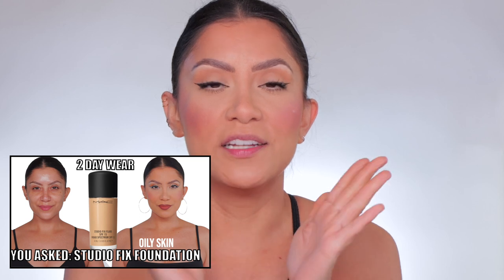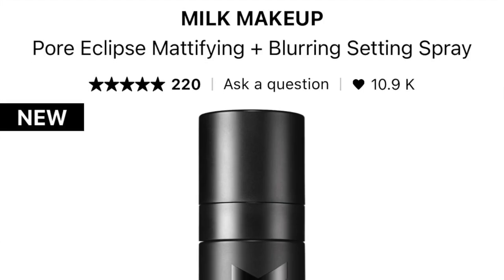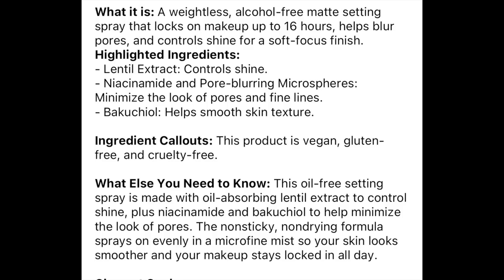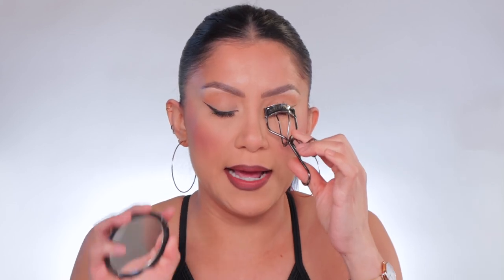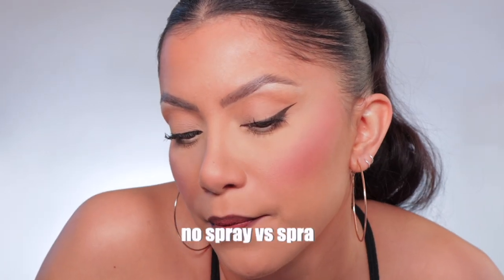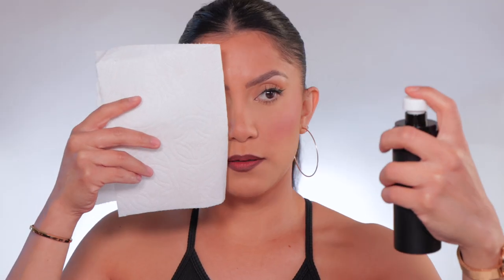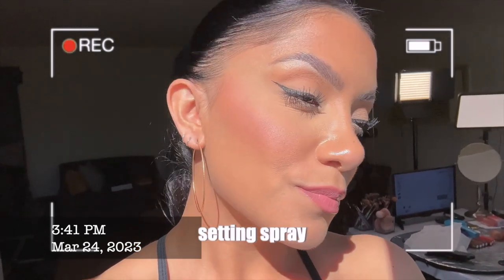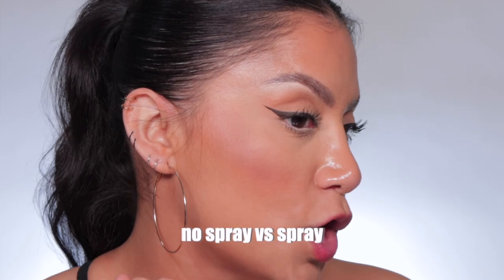*new*MILK MAKEUP PORE ECLIPSE MATTIFYING+BLURRING SETTING SPRAY +14HR WEAR *oily skin*|MagdalineJ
Hola my beautiful YT familia! ♥️Ahhh I'm so excited for today's video!! I'm testing out the brand NEW at Sephora Milk Makeup Pore Eclipse Mattifying + Blurring Setting Spray! So lets see if this makes us look Gastada's since we have oily skin lol I really hope you enjoy this one 😆💕

Where to buy Milk Makeup Pore Eclipse Mattifying + Blurring Setting Spray - $38

💄Makeup/ Skin Care talked about/used (on & off camera):
Sunday Riley Depuffing Eye Cream
Skin Proud Sorbet Skin, Jelly Moisturizer
Neutrogena Tint Sunscreen SPF 30
Saint Jane Beauty Sun Ritual Pore Smoothing SPF 30

Haus Labs foundation - 330
Tarte Contour bronzer - Cool bronze
C. Tilbury cram blush
Tarte Color Corrector - Yellow
Dior Forever concealer - 2W
Maybelline Fit Me powder - fair
Tarte Shape Tape setting powder - Translucent:
MBM bronzer - Medium
Dior pink blush

eyes:
Maybelline Surreal mascara - Blackest Black
Urban Decay 24/7 Inks Vegan Liquid Eyeliner Pen - Whiskey
LA Ultimate Intense Wear EyeLiner - Super Bright

Lips
Lips: Melt Cosmetics lip liner - Caffeine
GXVE Beauty lipstick - Lovable Me

Tools:
Elf halo glow powder puff